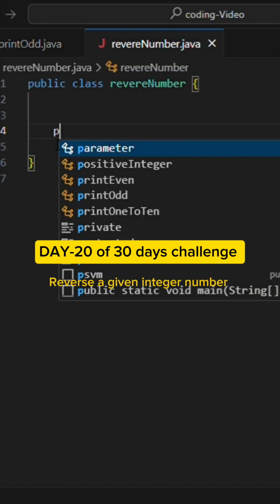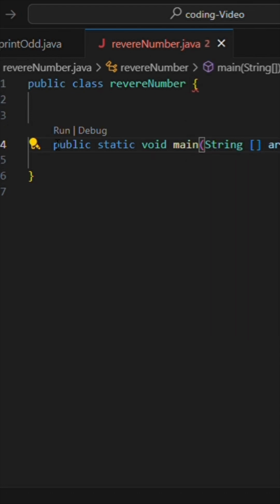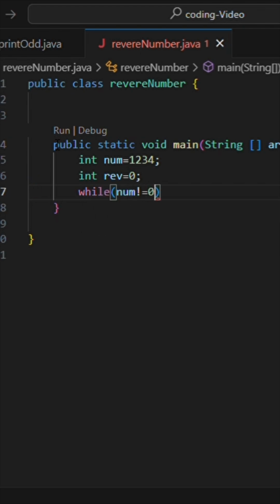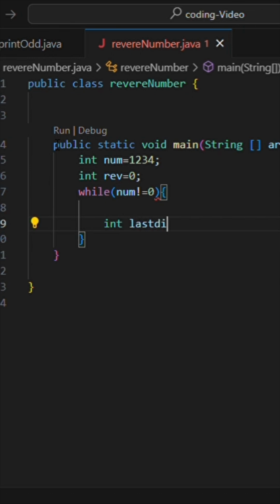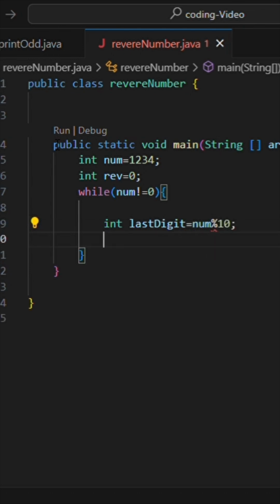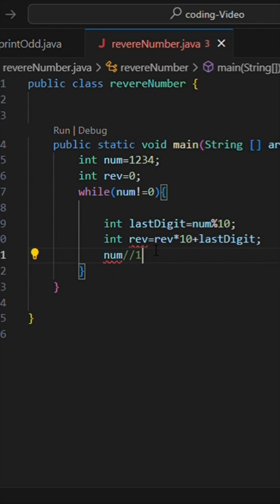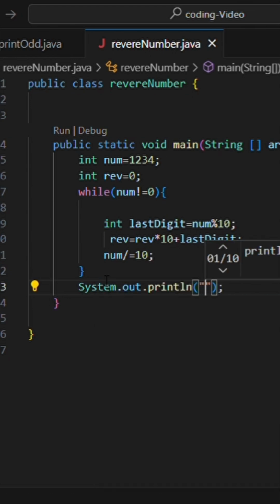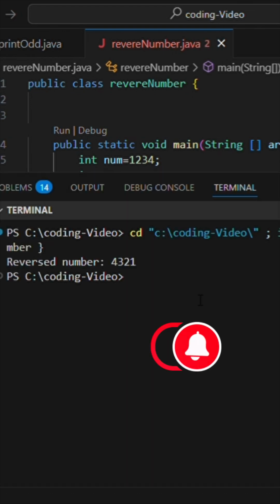Day 20 (Reverse a given integer number) | 30 Days of Java problem Solving Challenge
30-Day Java Problem-Solving Challenge!
Day 20 (Reverse a given integer number)|Join us on this journey as I tackle one Java problem every day for the next 30 days. 🔥💻